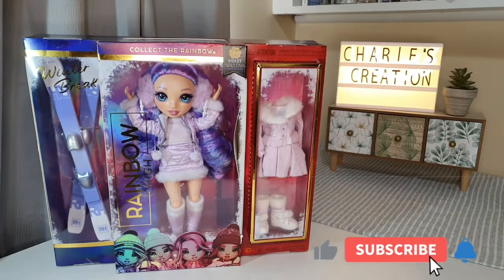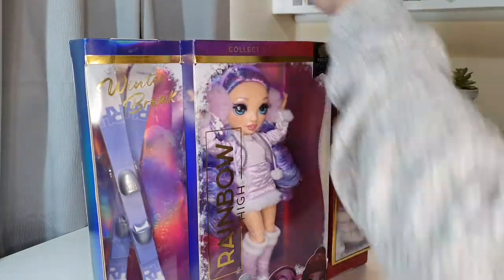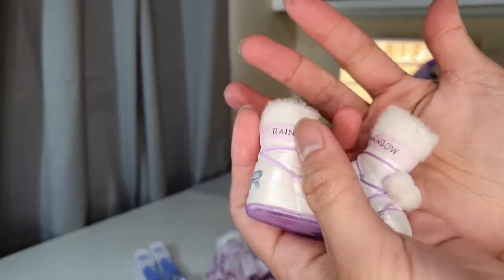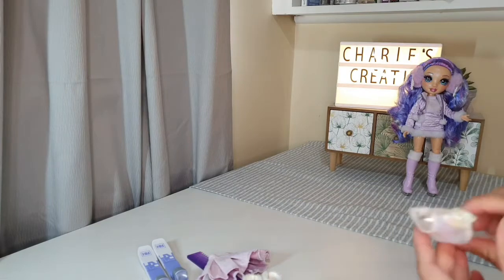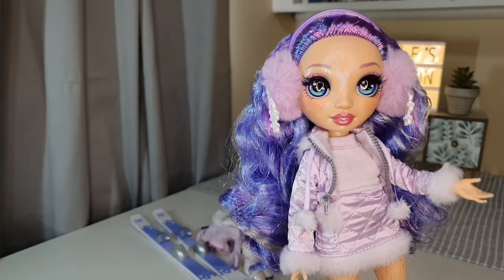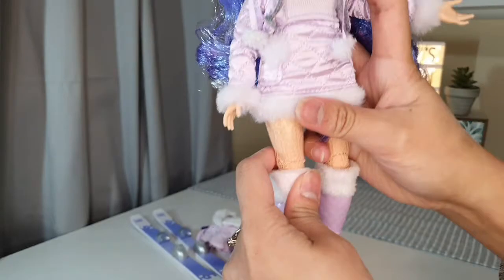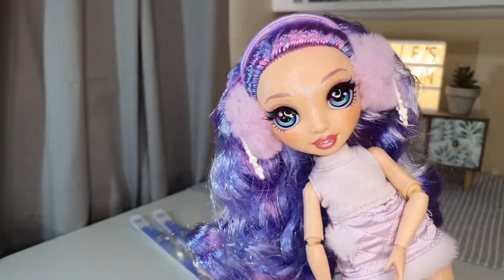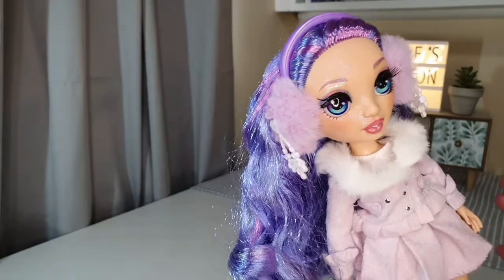Box Opening Reviews: Rainbow High Winter Break Edition